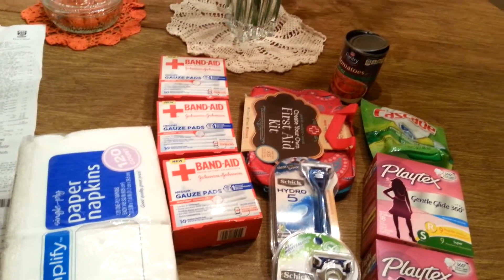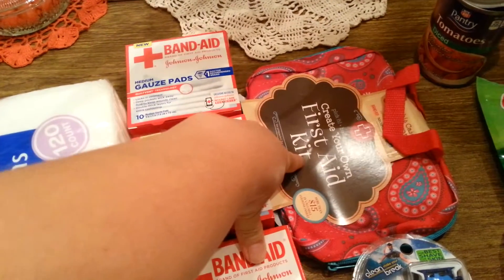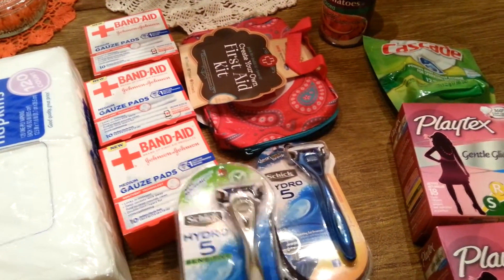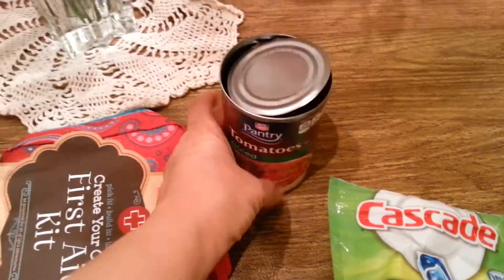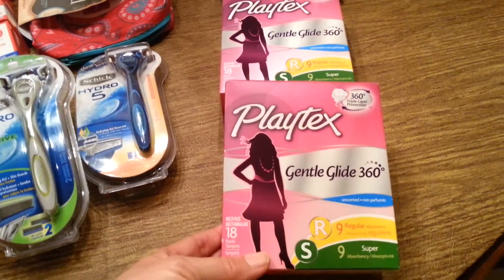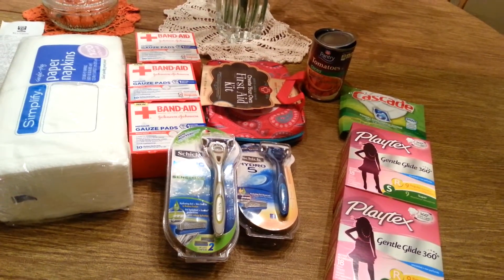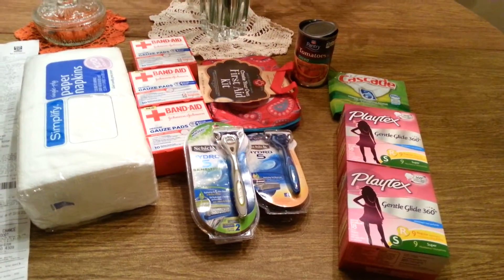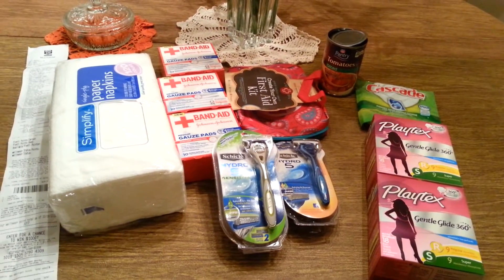Rite-Aid Haul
More great deals at Rite-Aid